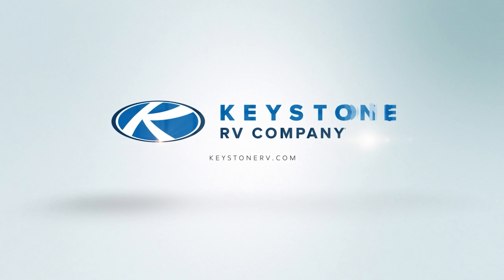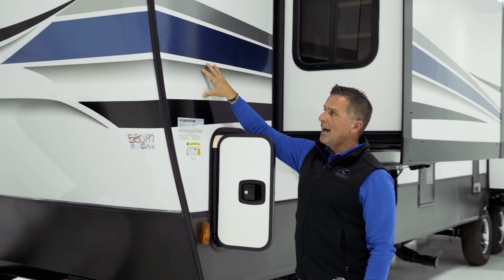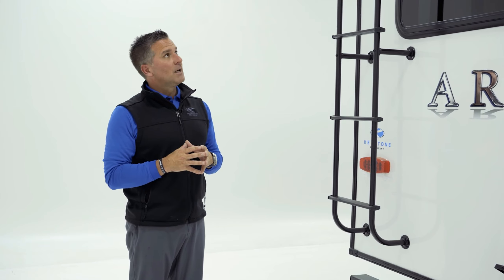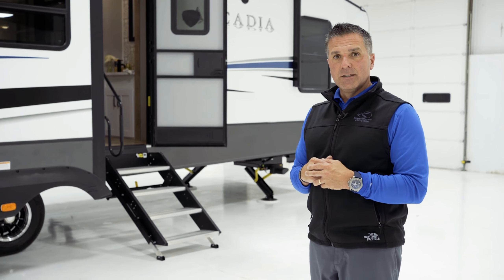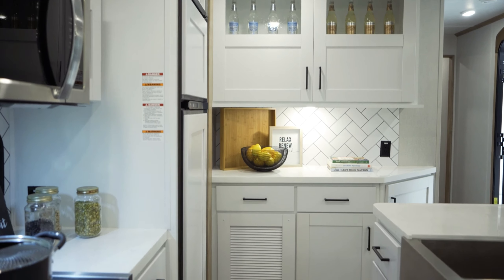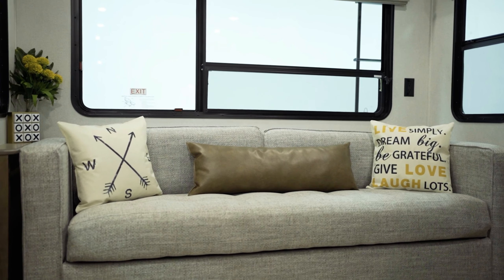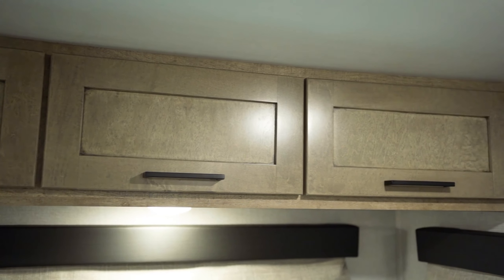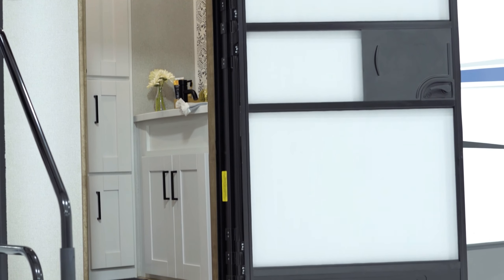Keystone Arcadia 370 Travel Trailer - ITS HERE!!!!!!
The 2021 Keystone Arcadia 370 Travel Trailer is here! - We covered the Arcadia fifth wheels at the last Tampa RV Show and now we are giving you a sneak peak at the Arcadia 370 Travel Trailer BEFORE it is released!!! . Here is the information we have from Keystone on the new trailer -

May 11, 2021 GOSHEN, IN – Keystone Arcadia is expanding the brand’s appeal to an even broader group of RV buyers with the introduction of its newest model, the 370RL travel trailer. The first of a handful of travel trailer floorplans, the 370RL leverages much of the innovation introduced last January, including the NGC2 chassis design, forward-leaning front cap, arched roofline, more efficient HVAC systems, more insulation, and more storage.

“Storage is the number one request we hear from customers, so we pushed the design team hard to find new ways to create interior storage,” said Dustin Tavernier, Arcadia product manager.

With ten drawers in the galley slide, buffet, butler’s pantry, Arcadia’s signature television flip-up storage, master front closet, wardrobe, dresser, four drawers beneath the bed and flip-up bench, the 370RL is a storage stand-out.

Like the fifth wheel models, the 370RL will feature white cabinetry, butcher block countertops and roman shades in the Bailey décor.

Arcadia owner success manager, Alyssa Casey says that the unusual window treatments have been a hit with buyers.

“It’s such a small thing, but nearly every owner we’ve spoken with has mentioned both the roman shades and how much more open the Arcadia floorplans feel. The combination of the décor, roofline, slide height and flush-floor slides has made a big impression.”

Like their siblings, Arcadia travel trailers feature the Curt Performance Package suspension system, central convenience center, finished exterior storage with pegboard, and laminated slide sidewalls.

The Keystone website has been updated with complete model details and specifications. The Arcadia 370RL has an MSRP of $51,404 and will begin shipping in late June. Arcadia plans to release two additional models by the end of Q2.

ARCADIA 370RL TRAVEL TRAILER: ROOM-BY-ROOM

EXTERIOR

· Three quarter Front cap design provides maximum interior space

· Sleek automotive styling and graphics

· All-in-one central convenience center

· Laminated side walls on slides

· Finished exterior storage front and rear with pegboard

· Rear ladder

· Laminated rear wall

· Lippert Ground Control® leveling system

· CURT axles and suspension system (exclusively available on Arcadia)

KITCHEN

· Abundant storage

· Pantry featuring appliance countertop with power, two adjustable shelves, two pull-out shelves, and chalkboard door panel

· Pull out spice rack and wine rack

· Flush-floor slide

· Farmhouse sink with solid surface countertop

· Kitchen island with flip-up bar featuring both electric and USB ports

LIVING

· Theatre seating with wireless phone charger and USB ports

· 92” wide tri-fold sleeper sofa

· Roman shades in natural linen

· Jensen electronics with three zones (entertainment center, bedroom and outside)

· Flip-up RV revealing additional storage space

· Taller and wider slides due to a 2-3” pickup with flush-floor slides + a taller sidewall than most mid profiles.

BATH

· Linen storage pantry

· Glass shower door and with skylight in shower

MASTER BEDROOM

· Xx” ceiling height

· California king bed

· Four large under-bed storage drawers

· XL front walk-in closet

· Large wardrobe/linen closet

· Dresser

· Flip-up bench with storage

Get our Beginners Guide To RV Life here!!!   It's free and packed FULL of great information for the new and veteran RV traveler !!